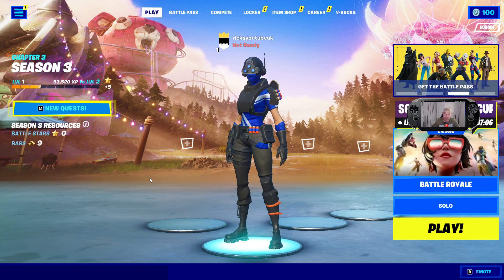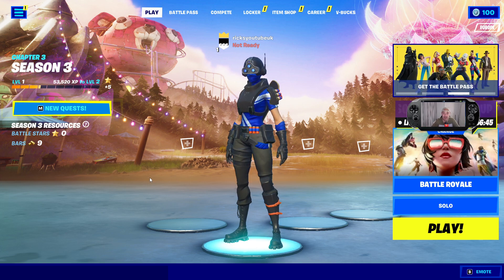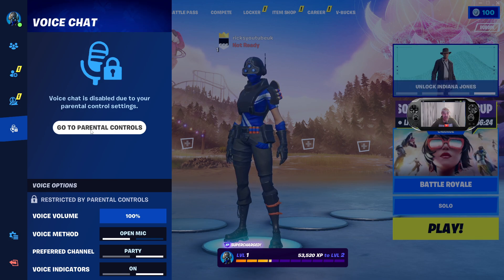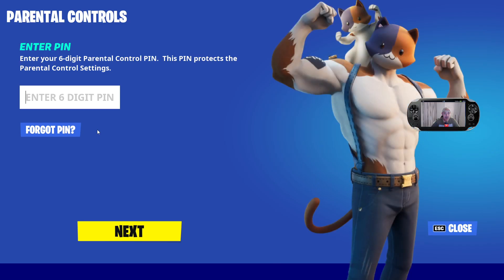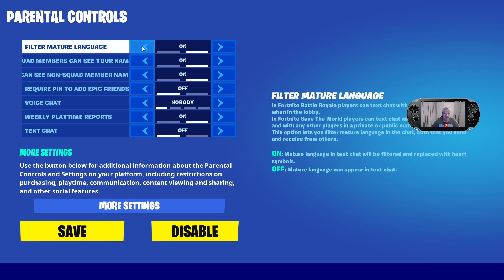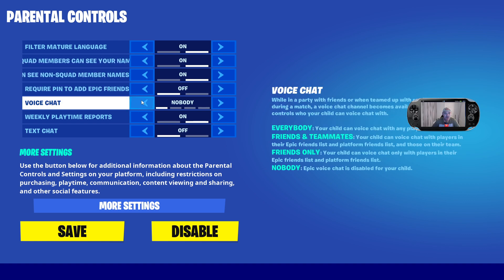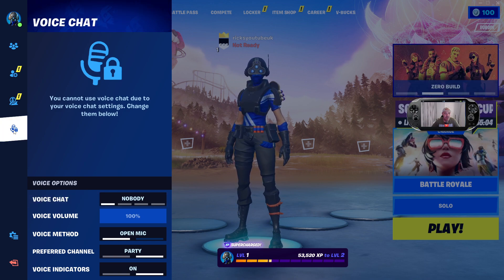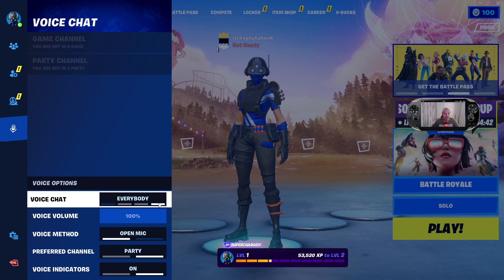How To Fix Fortnite Voice Chat Not Working After New UPDATE V21.51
How To Fix Fortnite Voice Chat Not Working After New UPDATE V21.51. So after the update today v21.51 Default Settings would have kicked in for under 18 players Chat Default will be set to Nobody So you will need to go into chat setting to turn it back on.